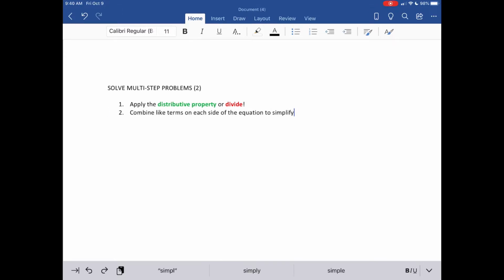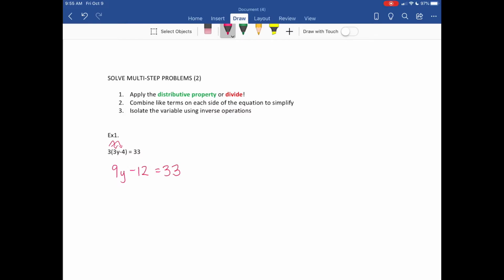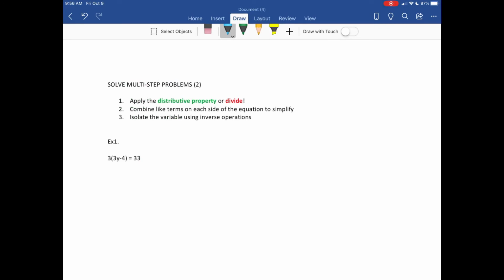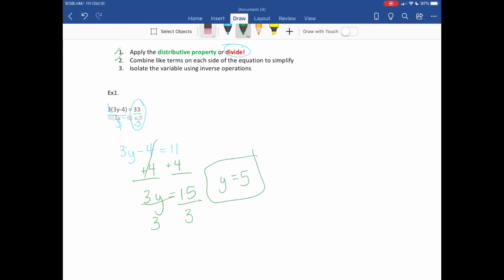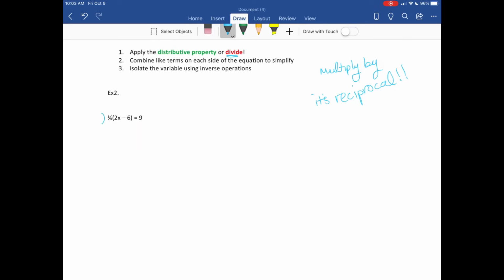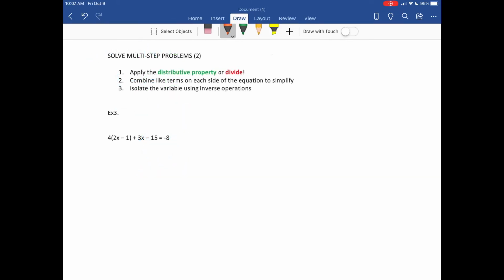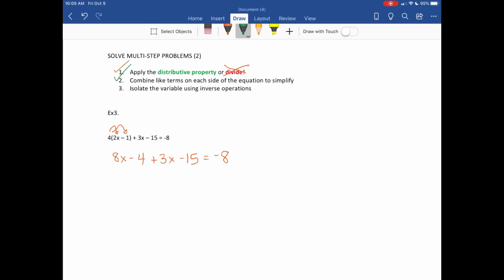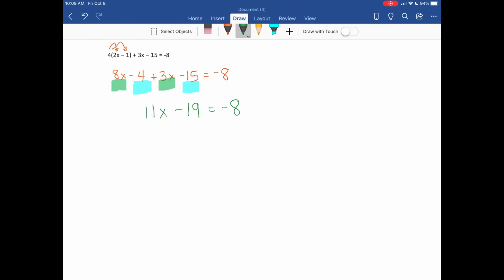Unit 2 Solve Multi-step Problems (2)